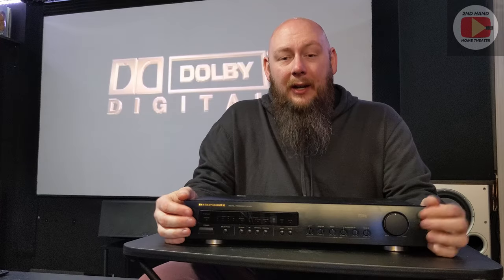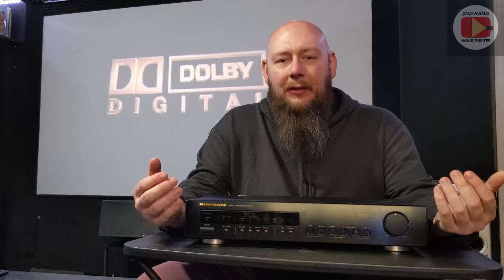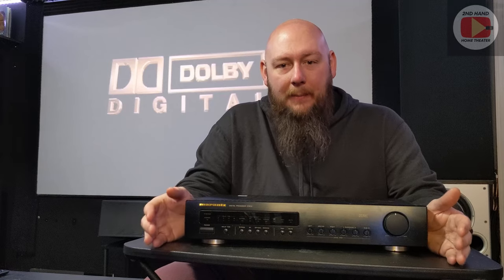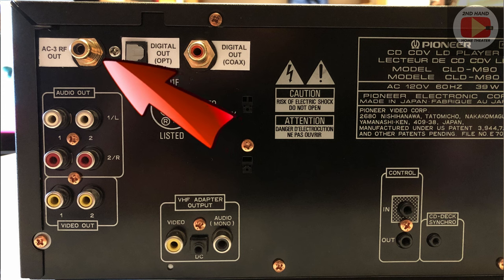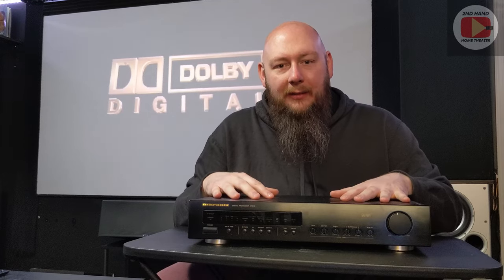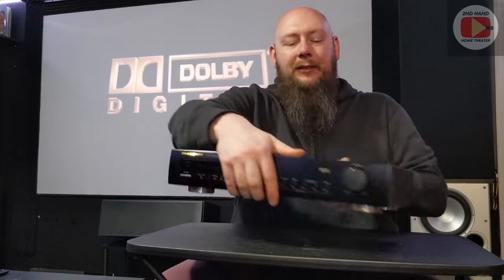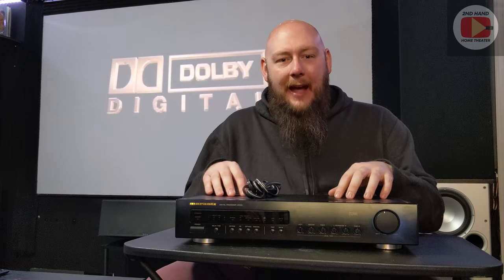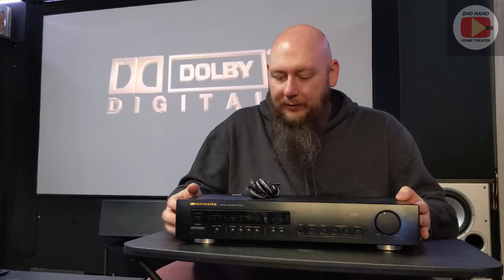A Preemptive Laserdisc Purchase | Marantz DP870 | A Goodwill Steal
This is a video I talk about a preemptive buy I made for my eventual purchase of an AC-3 Laserdisc player; a Marantz DP870 demodulator. I found this item on Shoppgoodwill for a bargain.

Home Theater Equipment:
Projector: Knoll Systems LED 1081
Screen: DIY 110" 1.0 Gain Screen
Front L&R Speakers: DCM Timeframe 600
Center Speaker: Infinity Beta C360
Rear Speakers: JBL Pro 8340a

Thanks.